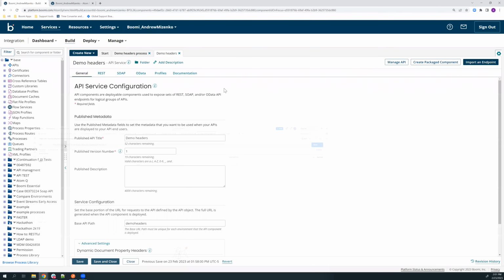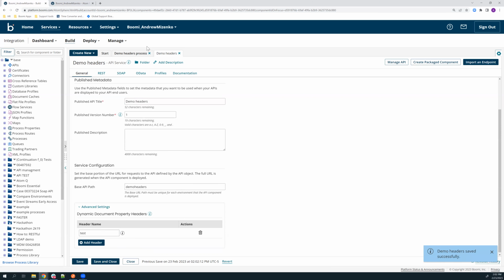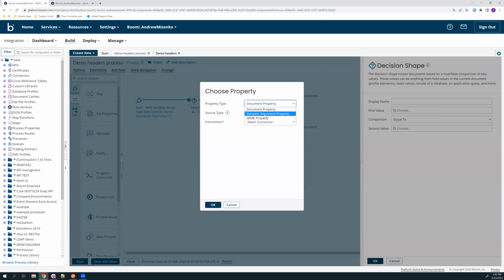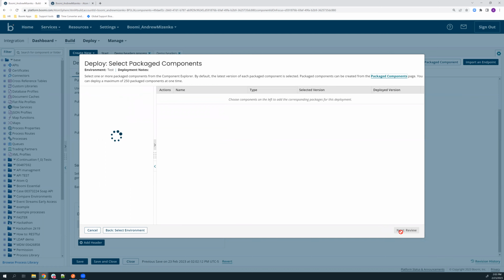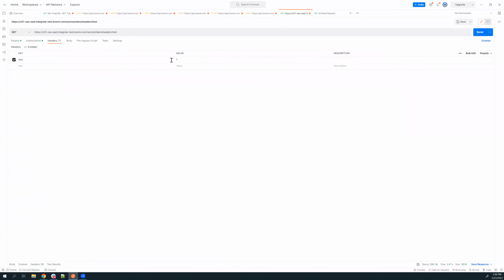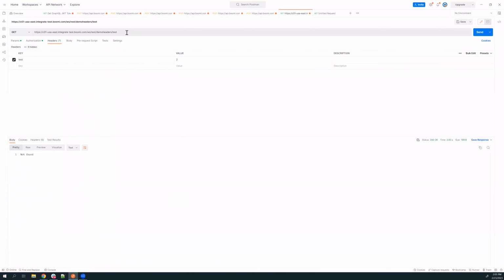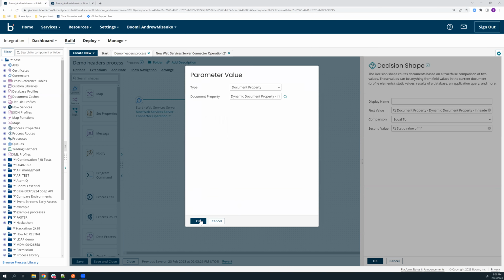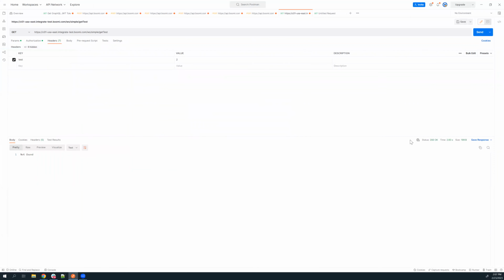Passing Headers into a Listener Process